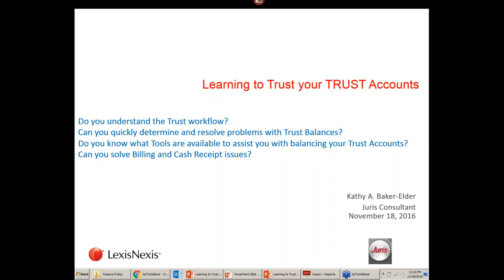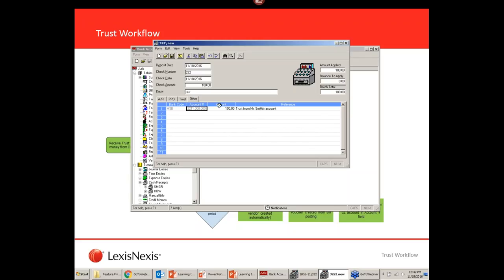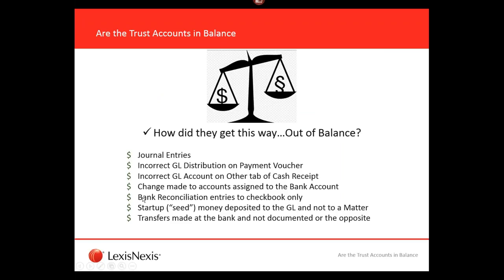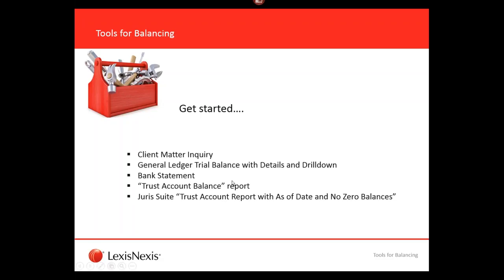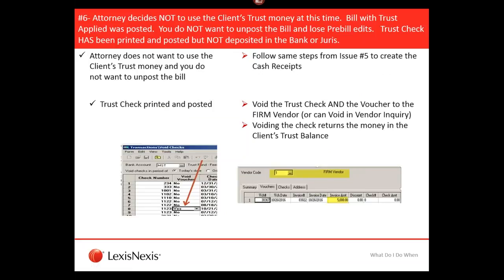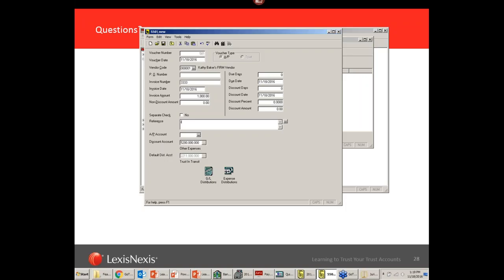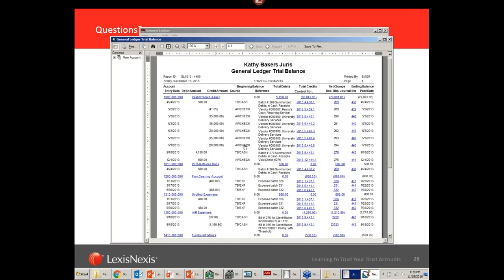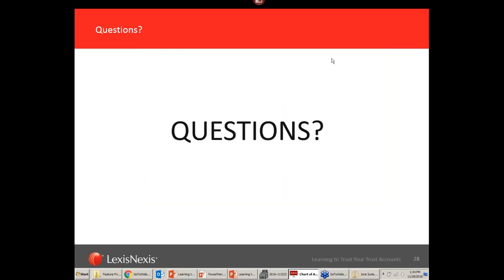11 18 16 Juris® Feature Friday Webinar Learning to Trust your TRUST Accounts